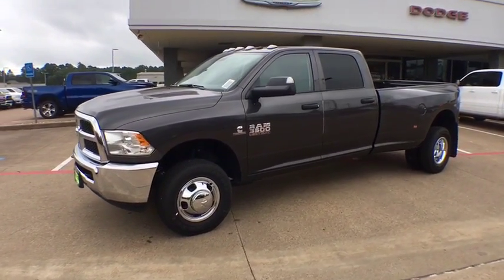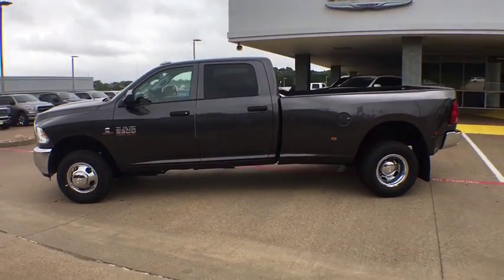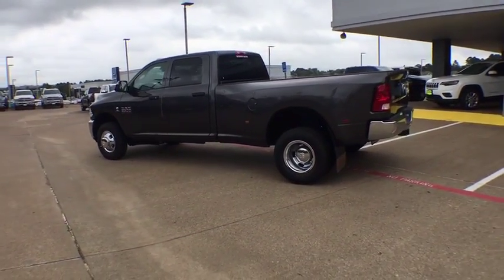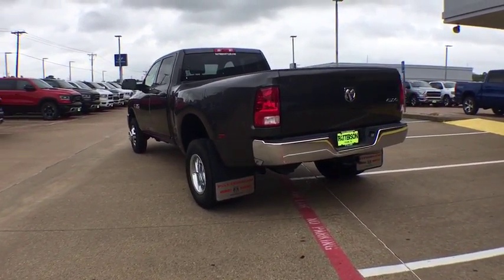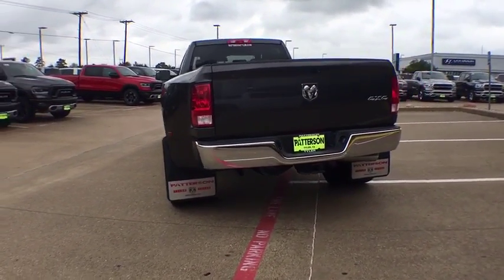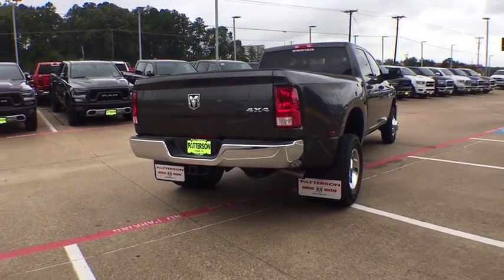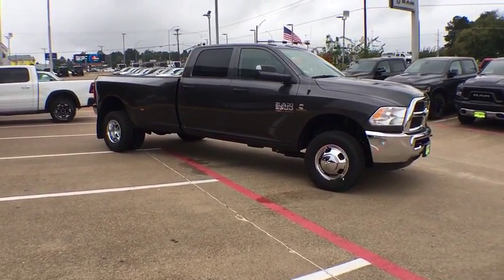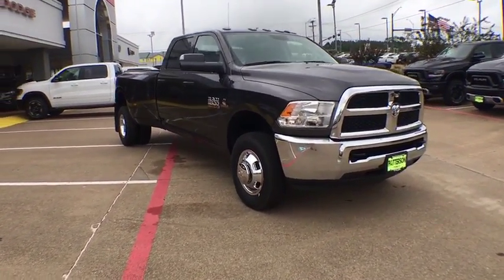2018 Ram 3500 Tyler, Longview, Mineola, Jacksonville, Lindale, TX C305131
GRANITE CRYSTAL MET. CLEA New 2018 Ram 3500 available in Tyler, Texas at Patterson CDJR Hyundai Tyler. Servicing the Longview, Mineola, Jacksonville, Lindale, TX area.
2018 Ram 3500 Tradesman 4x4 Crew Cab 8' Box - Stock#: C305131 - VIN#: 3C63RRGLXJG305131

3120 S SW Loop 323

: Back-Up Camera, Tow Hitch, iPod/MP3 Input, 4x4. WHY BUY FROM US: Patterson of Tyler treats the needs of each individual customer with paramount concern. We know that you have high expectations, and as a car dealer we enjoy the challenge of meeting and exceeding those standards each and every time. Allow us to demonstrate our commitment to excellence! EXPERTS ARE SAYING: KBB.com explains When it comes to ability, Ram's heavy-duty 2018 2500/3500 HD pickup trucks have more than enough muscle to back up their bold and rugged appearance..